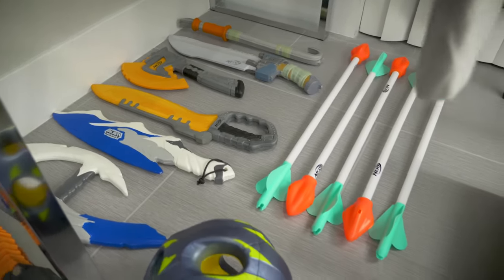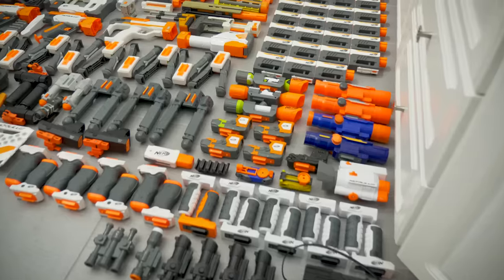MY NERF COLLECTION!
Overview of my Nerf arsenal!

A much quicker video format since my arsenal is largely the same as my last arsenal overview video.